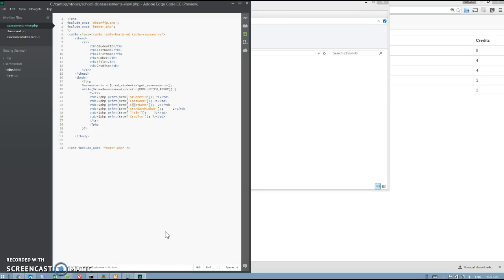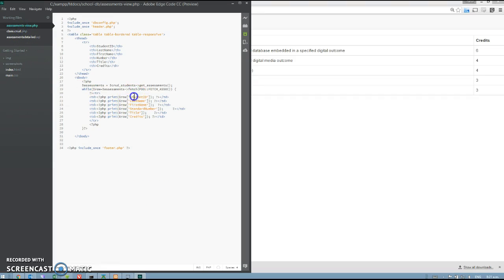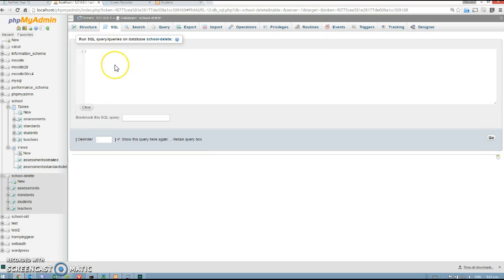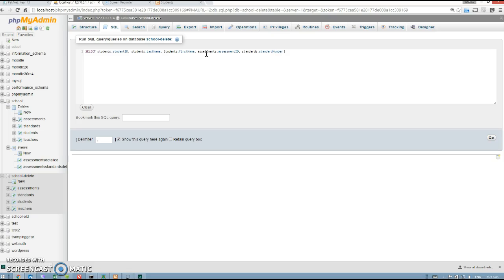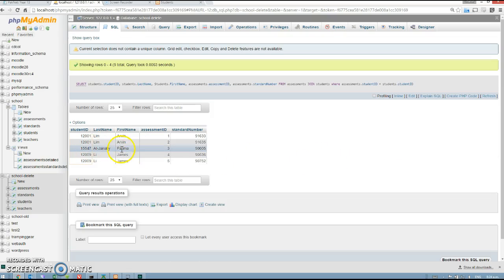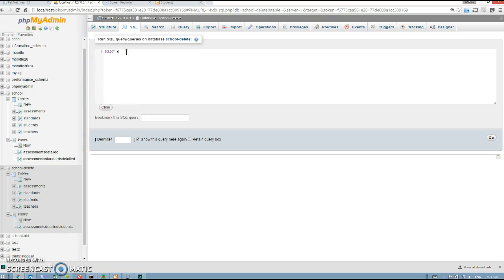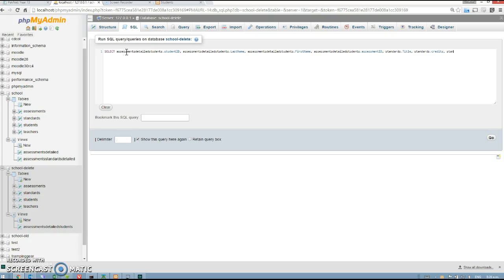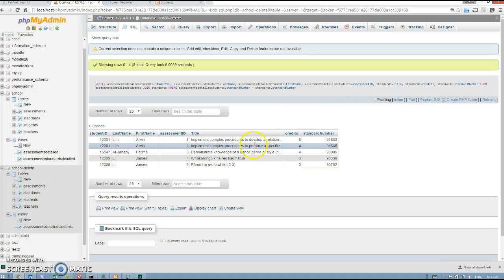Using views to display data from linked tables